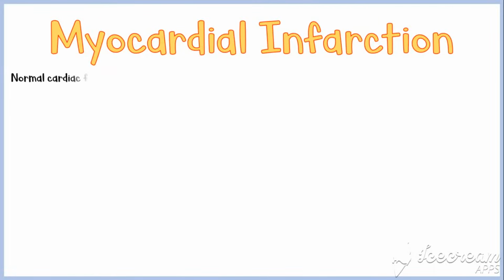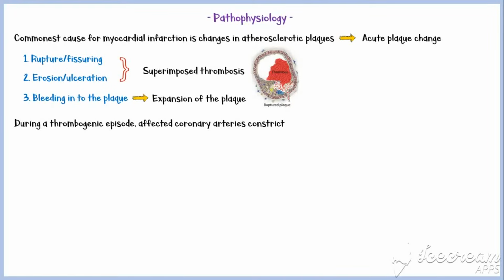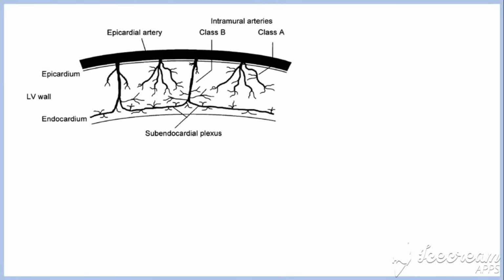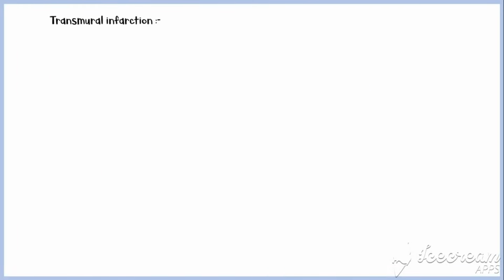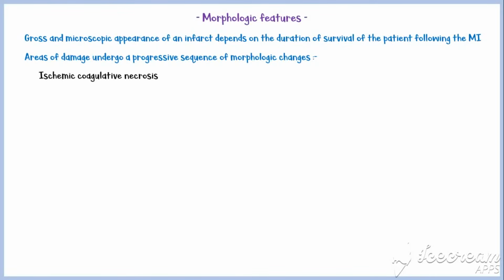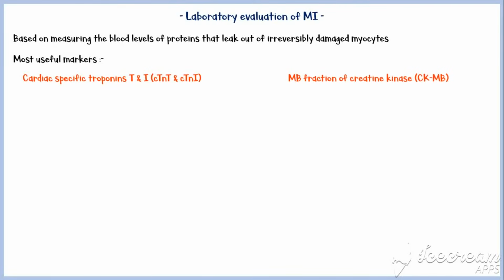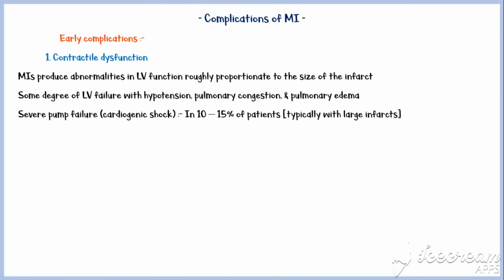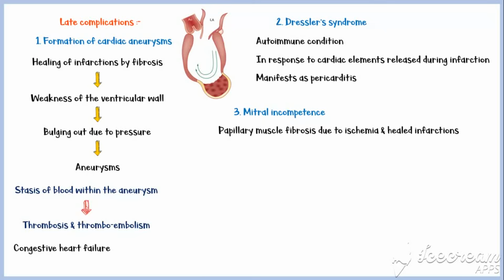Myocardial Infarction[Heart Attack]; Causes, Pathogenesis, Signs & Symptoms, Diagnosis & Treatment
Ischemic heart disease(IHD) is the leading cause of death around the world. It encompasses several closely related cardiac syndromes, including;
Angina pectoris (Stable angina/Unstable angina)
Acute myocardial infarction
Sudden cardiac death
Chronic IHD with congestive heart failure.
Unstable angina, Acute myocardial infarction, and Sudden cardiac death are collectively known as "Acute coronary syndrome"
So, in this video I discuss about the following topics.
1. Ischemic heart disease & its components
2. Causes of MI
3. Pathophysiology of MI
4. Different types of MI (STEMI, NSTEMI)
5. Morphologic features of MI
6. Clinical presentation
7. Laboratory evaluation of MI
8. Possible interventions that can be taken to reduce the infarct size
9. Complications of MI

I would highly recommend you to watch this video till the end.
If you have any question or doubt regarding this topic, feel free to post them in the comment section.